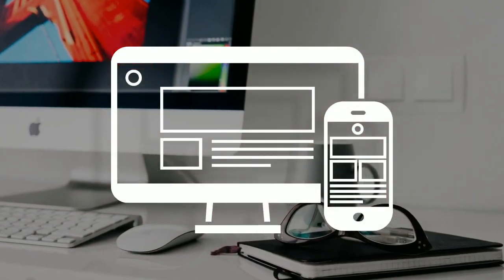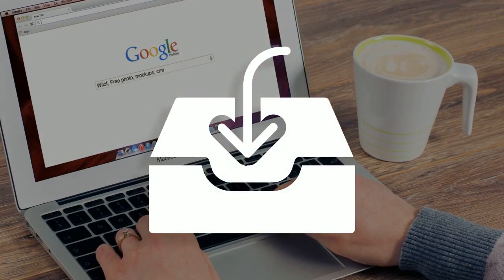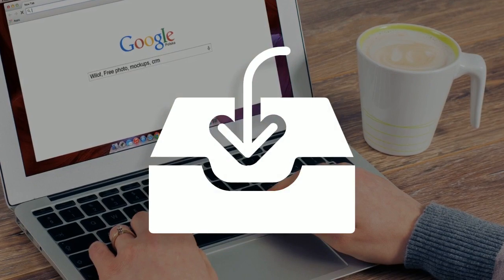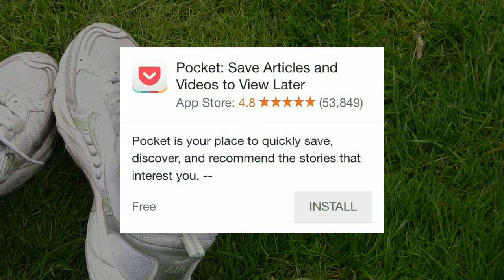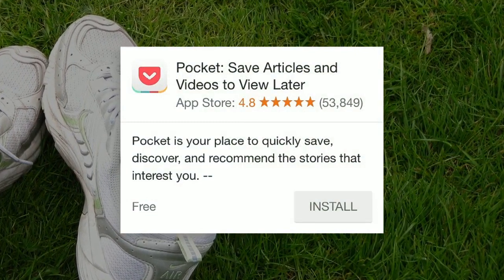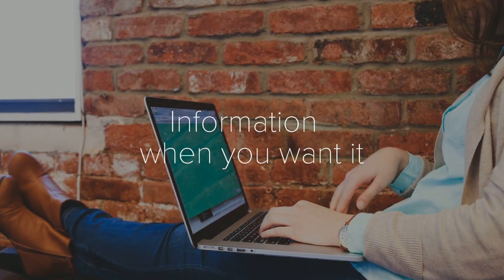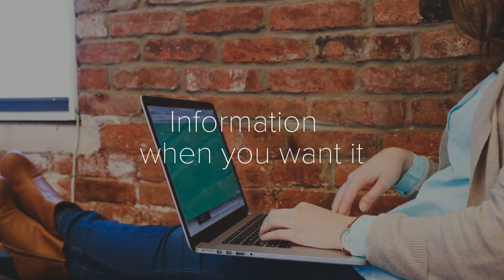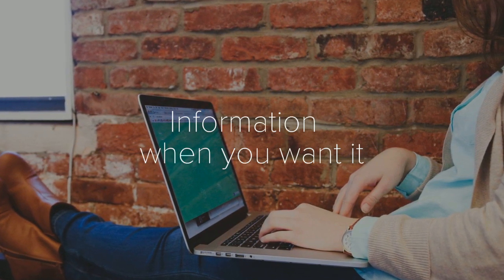Staying up to date on UX Design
How can you stay up to speed on UX design in this fast moving digital world.